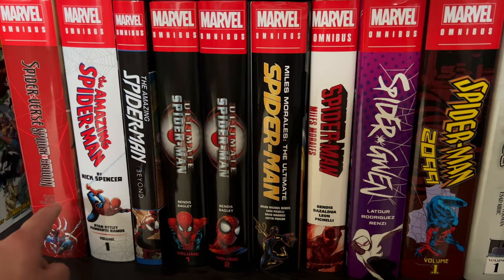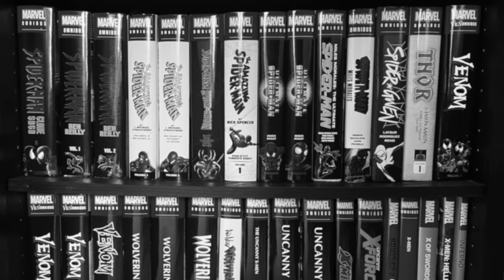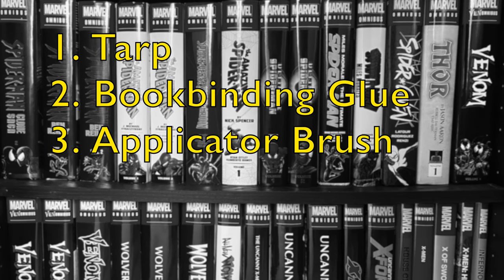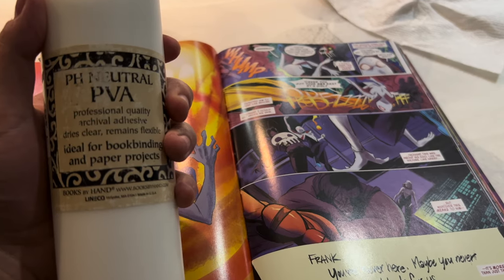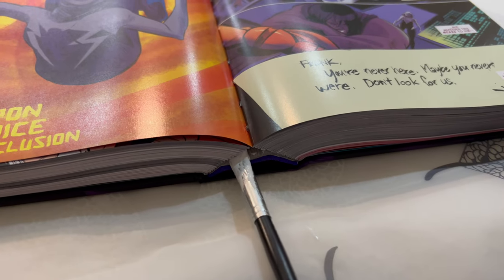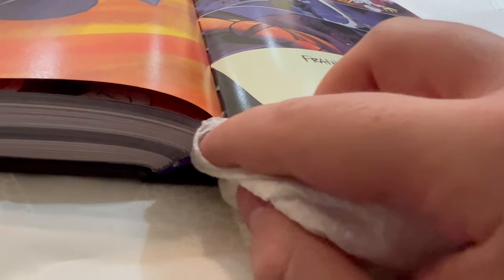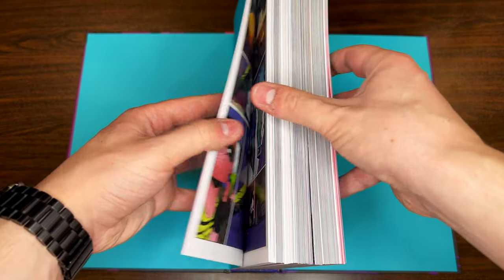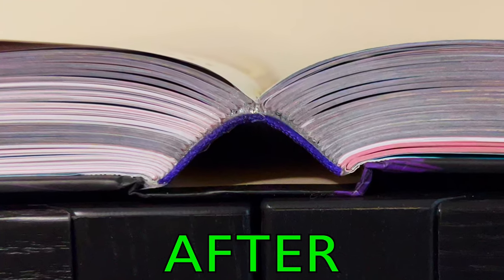How To Repair An Omnibus Or Hardcover Binding - An Easy Guide!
How to fix an omnibus binding in just a few easy steps!

Because some of you expressed interest in how I repaired my Spider-Gwen omnibus, I'm going to show you exactly how I did that in this video, and hopefully that will help you to repair your own books if you need to!

Timestamps:
00:00 - Has this ever happened to you?
00:43 - Materials
2:14 - Repair Process
4:54 - Results